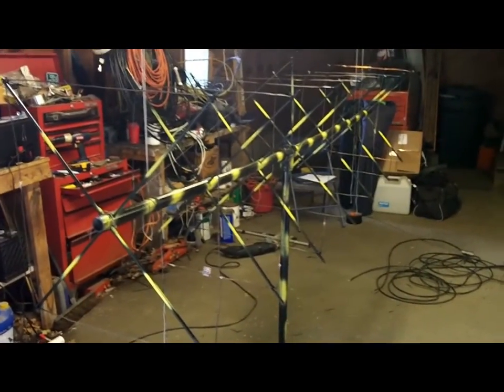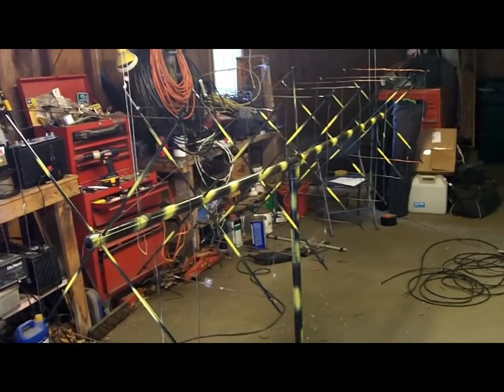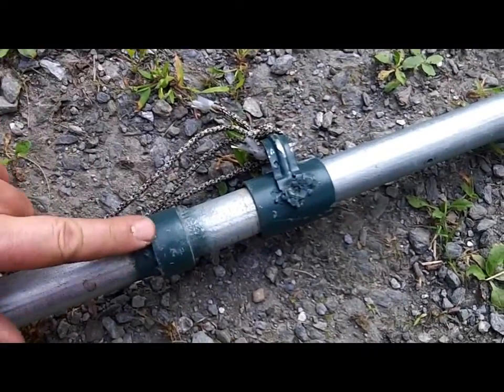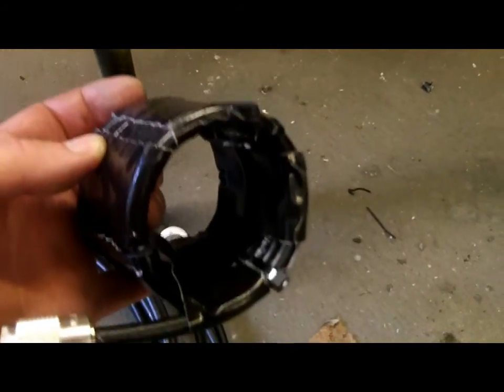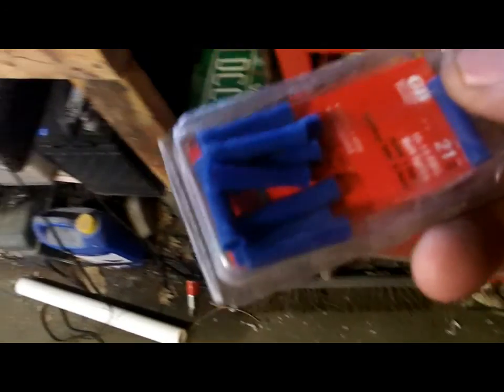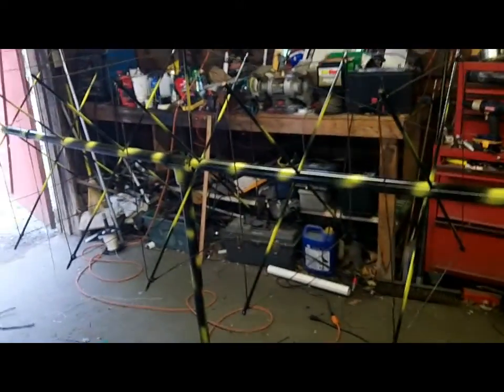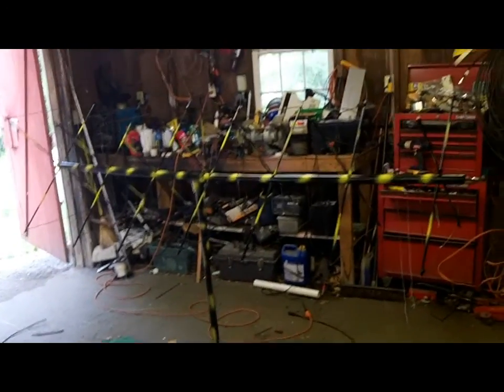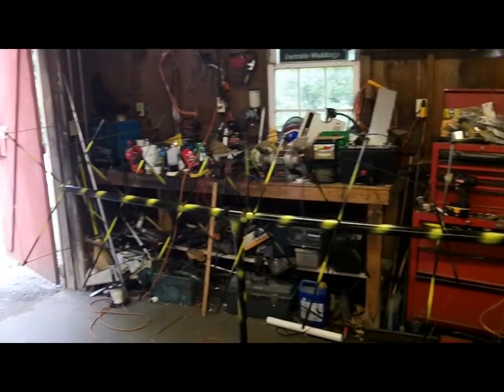RF Sniper 7 Element VHF Quad Build Part 2/ The "Killer Bee"!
This antenna is the division leader in the 2016 ARRL vhf contest. Completion of the 7 element killer bee. Matching was a bit of a challenge but a little persistence paid off. Tested with analyzer and field strength meter. Final match was accomplished with a tuning stub on the reflector. Direct 50 ohm feed. Whole lotta fire coming off the front of that thing.  73 K1GMM